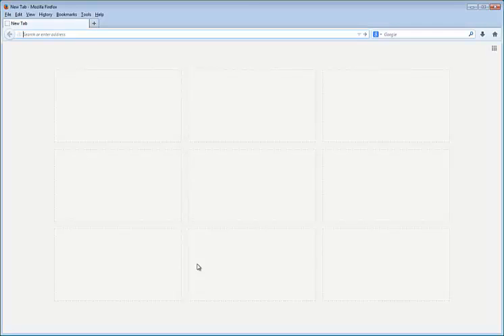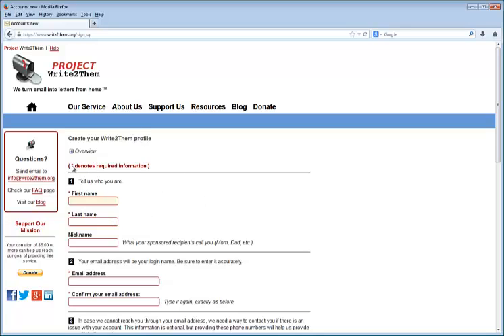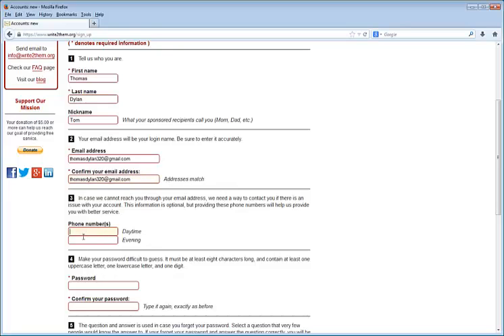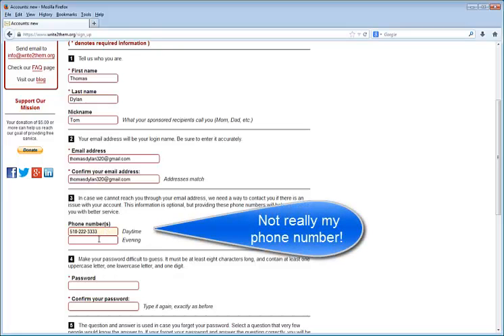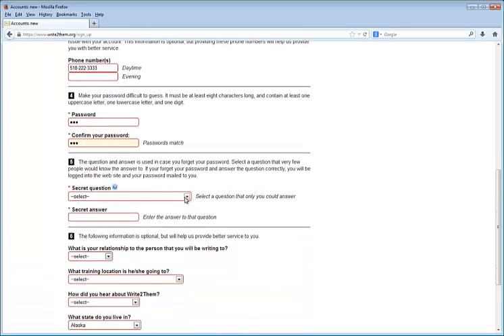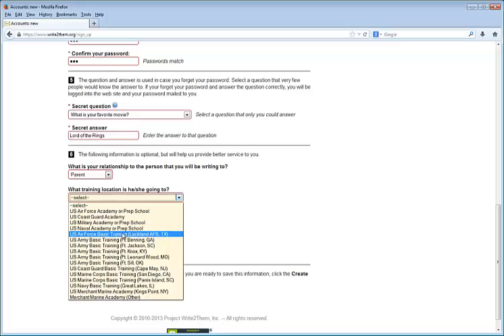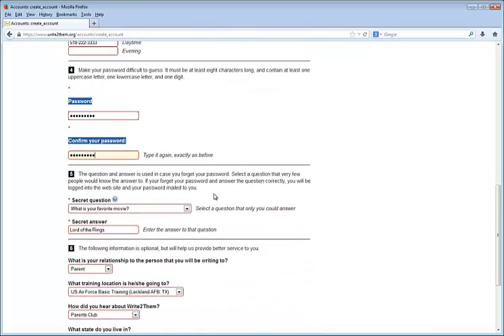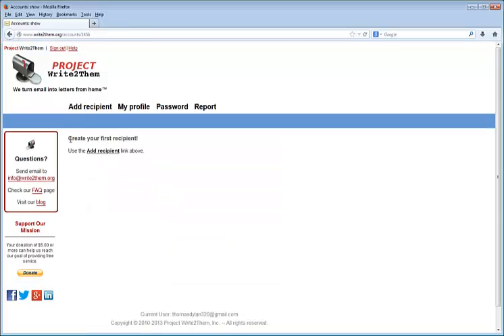Creating a Write2Them account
This video demonstrates how a parent or spouse would sign up for a Write2Them account.